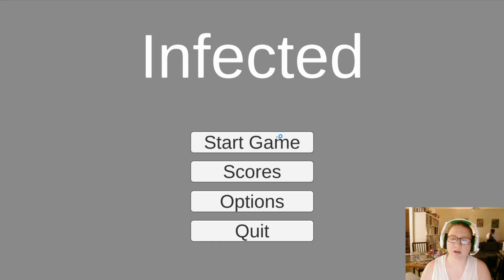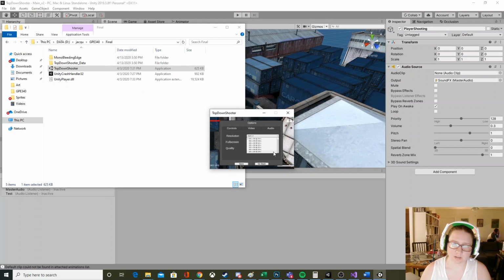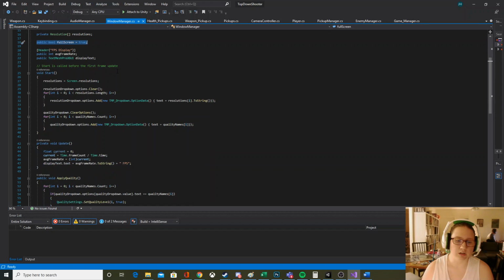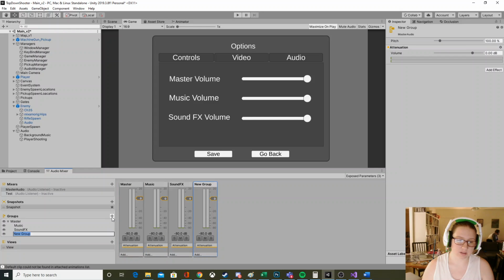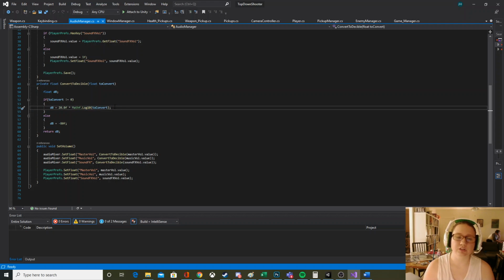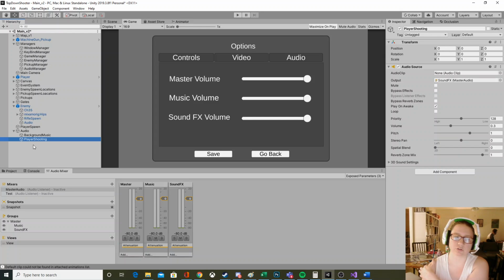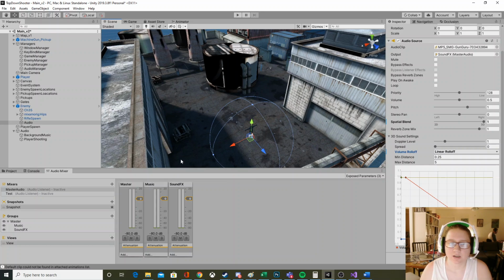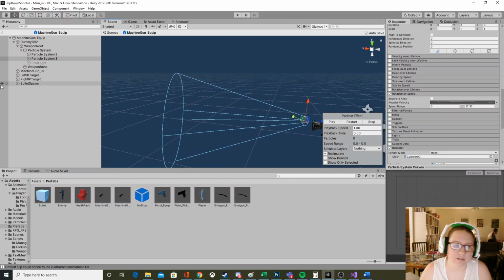GPE340 Milestone 5: Final Build & Polish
This milestone we had to get in a start menu, options menu for video options and audio options. As well as add audio and particles to the world.